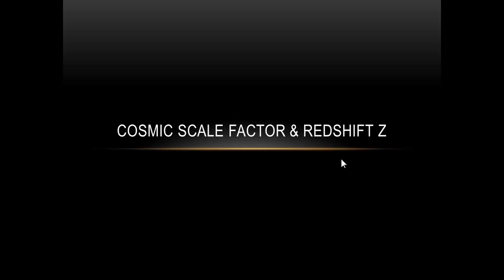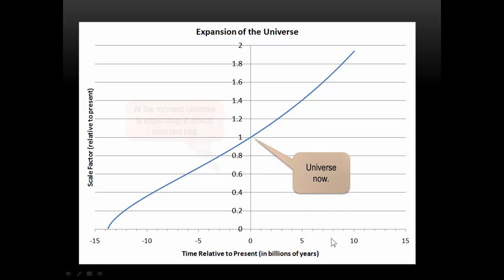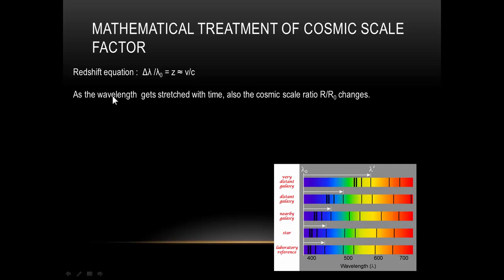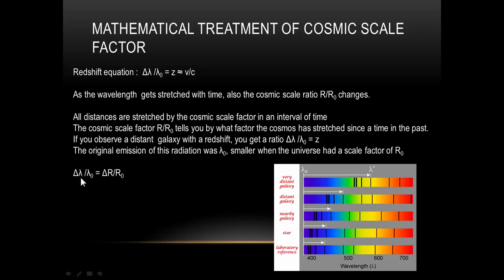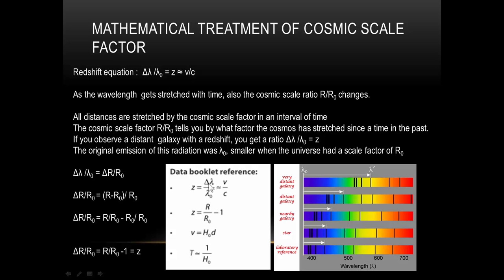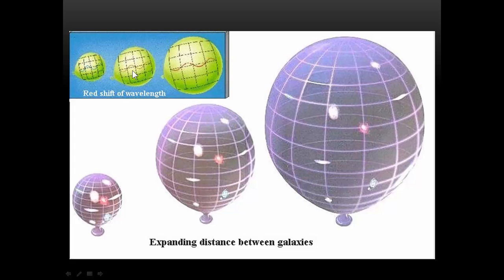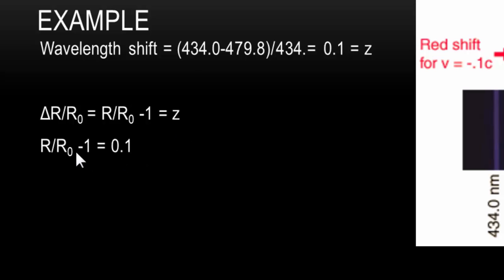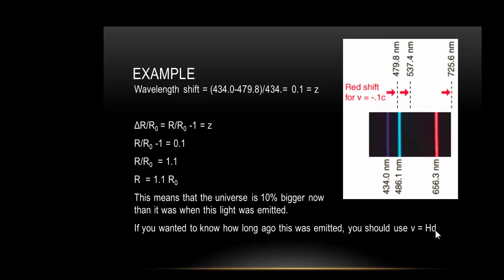cosmic scale factor and redshift z